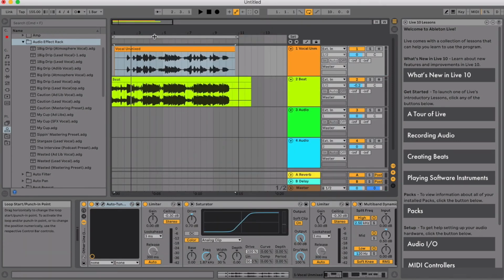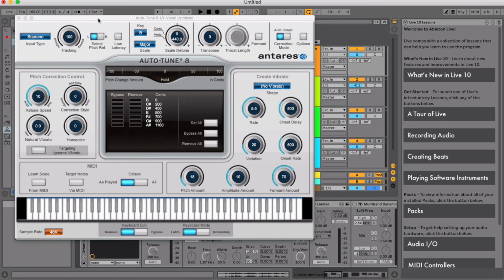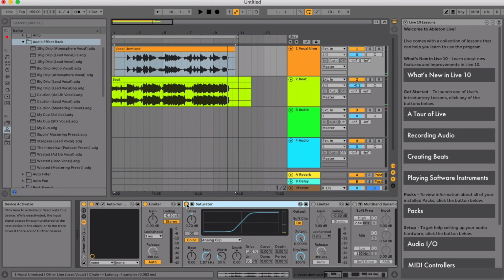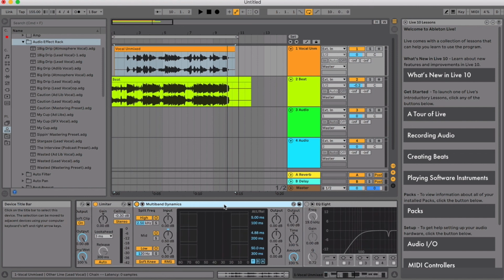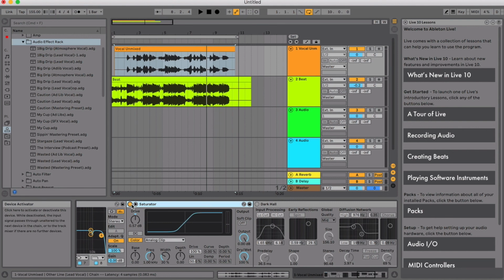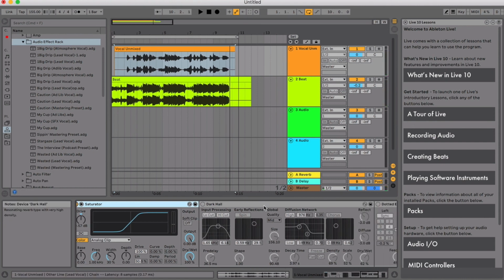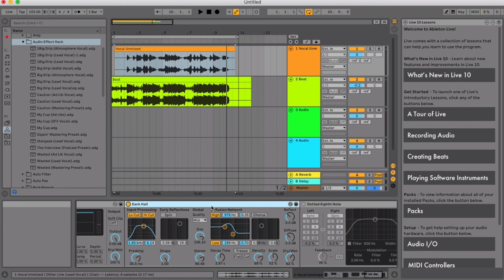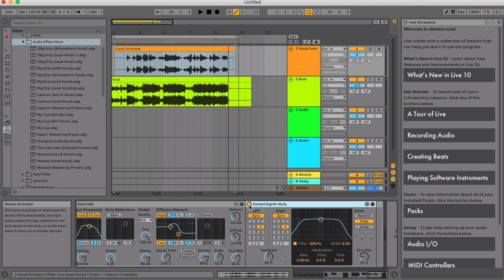How to sound like Juice Wrld vocal preset in Ableton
Yo guys, Ryan here. Back with another vocal preset tutorial. I want to thank you for checking out my video! Please comment on any specific tutorials or videos you’d like to see. I'm here to help. Links and freebies below!

Description:

In this video i'm going to show you how to make a soundcloud/emo/trap/rap vocal preset in Ableton Live, similar to the ones you hear from Juice Wrld and The Kid Laroi. I show you the Autotune settings, EQ settings, Compressor settings, Reverb and Delay settings. Most importantly, i'll teach you why these are the correct settings so that you can go and make your own unique vocal presets.

--- More vocal presets...